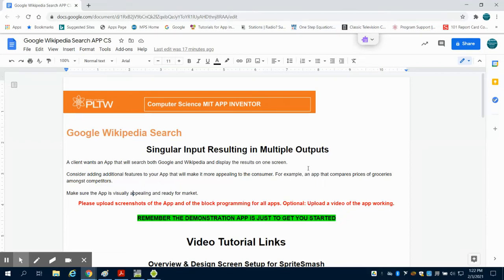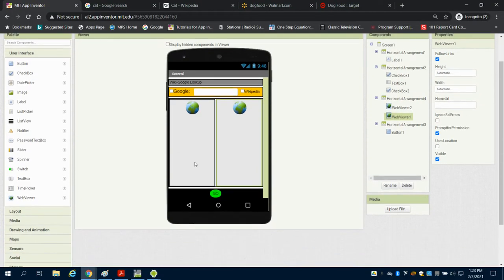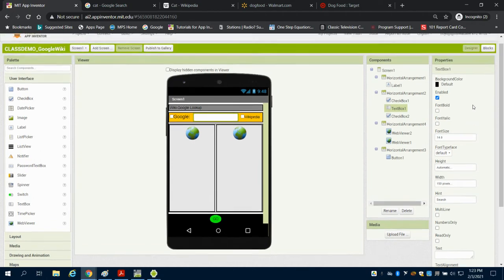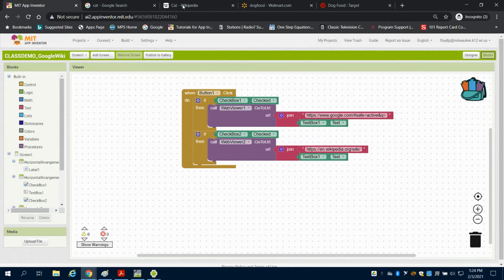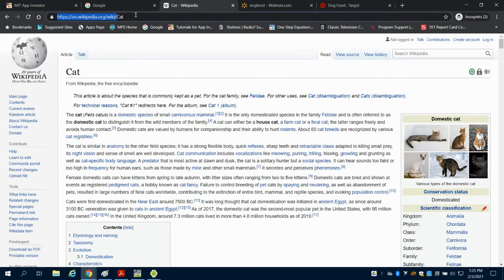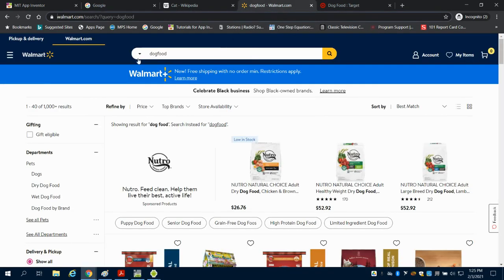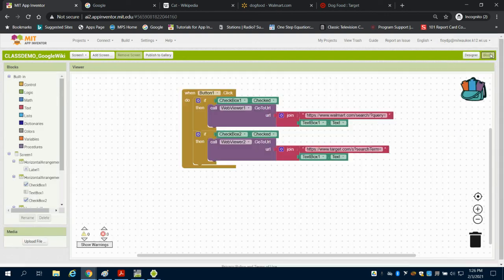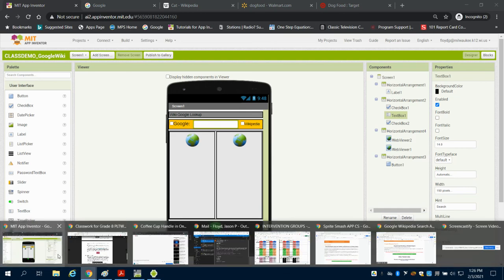Google Wikipedia Search App MIT APP INVENTOR 2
Google Wikipedia Search App MIT APP INVENTOR 2 PLTW APP CREATORS Semester 2